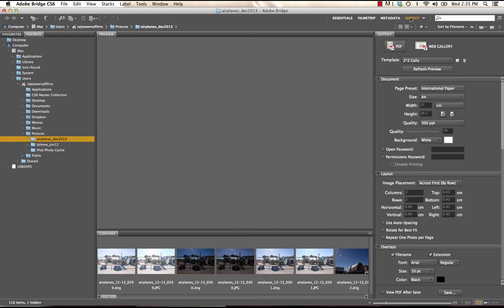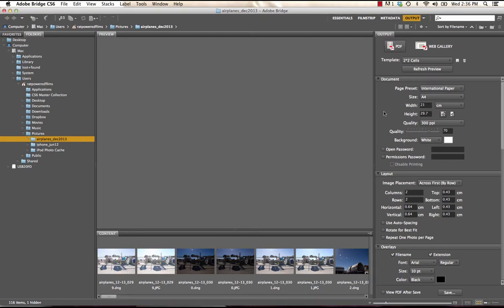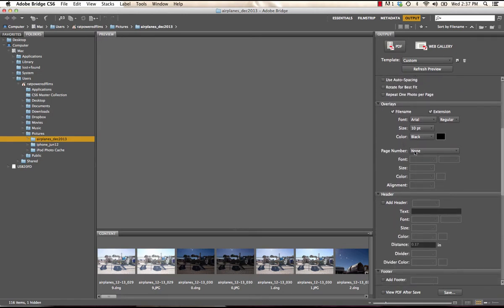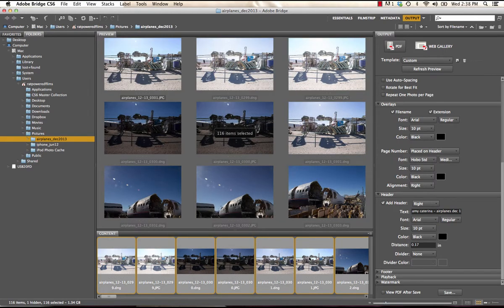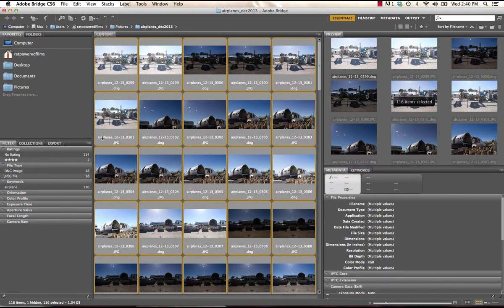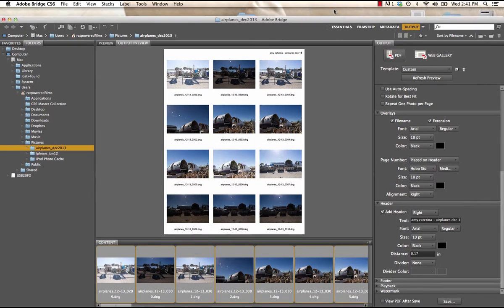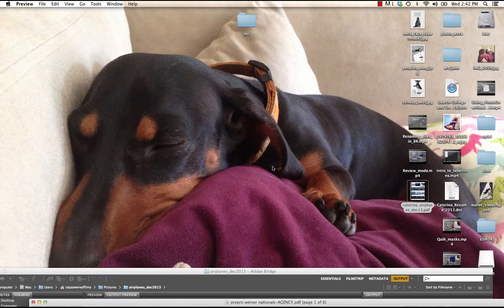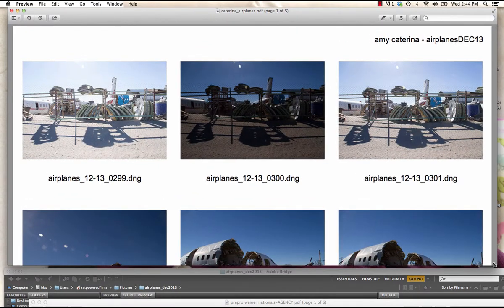Contact sheets in CS6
How to make a contact sheet using the Output module in CS6